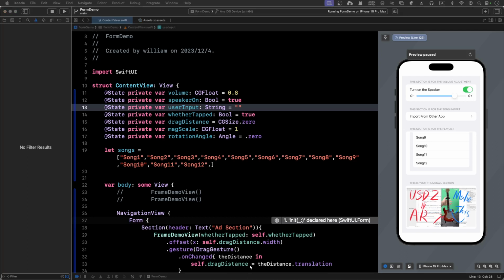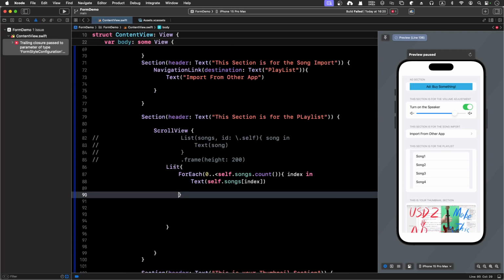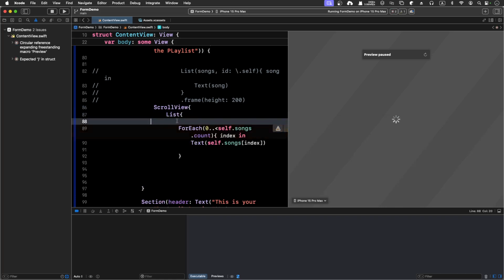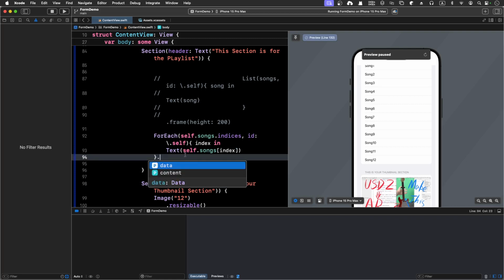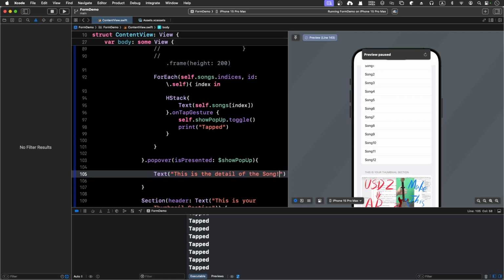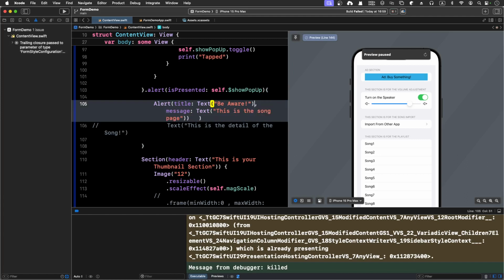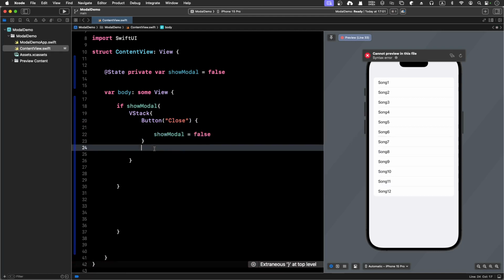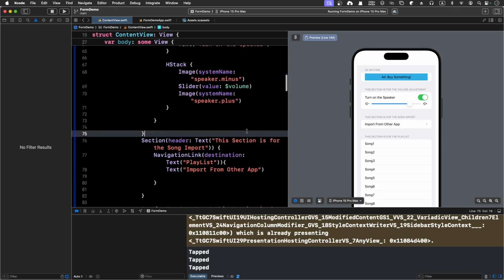【ios development tutorial for beginners】19 Intro of Modal Popup Sheet and Alert